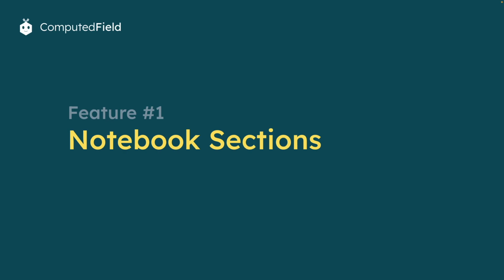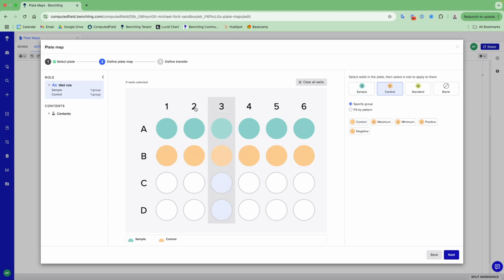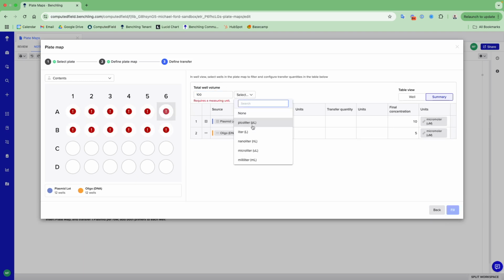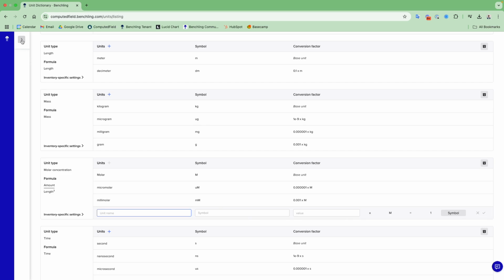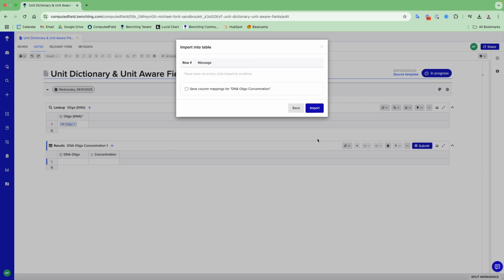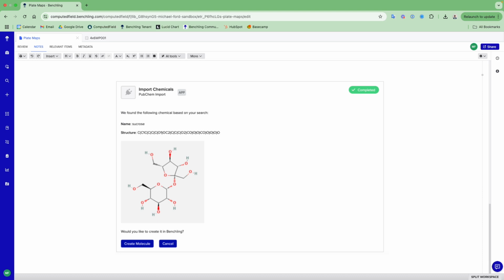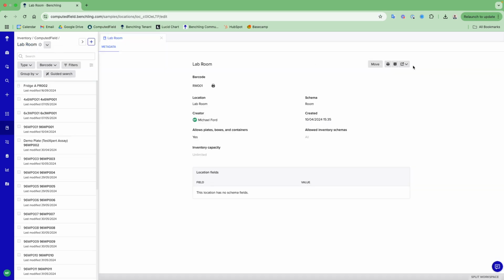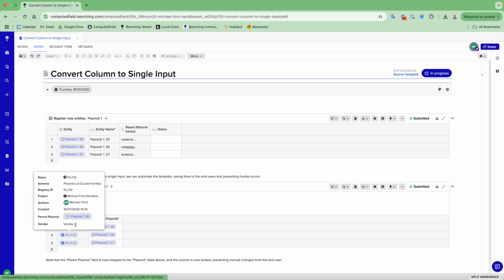Benchling Feature Release Overview January 2025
An overview of the latest feature releases on the Benchling platform (January 2025), presented by ComputedField.

Video Contents:

00:00  Intro
00:18  Notebook Sections
01:02  Plate Maps
04:10  Unit Dictionary
06:05  Save Column Mapping
08:14  Notebook Canvas
09:15  Related Schema Tabs
09:50  Location History Report
10:48  Column Single Input